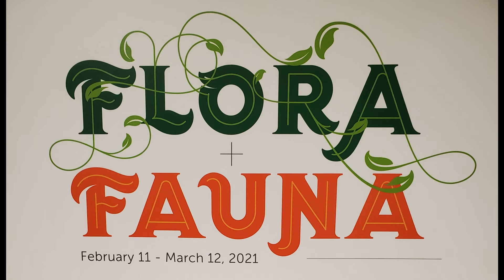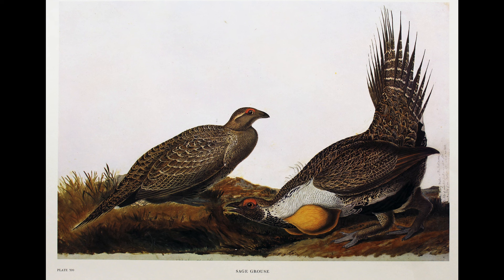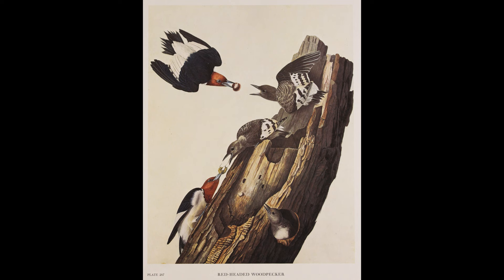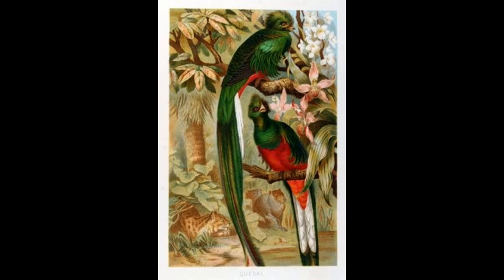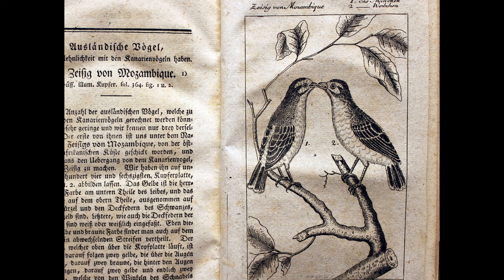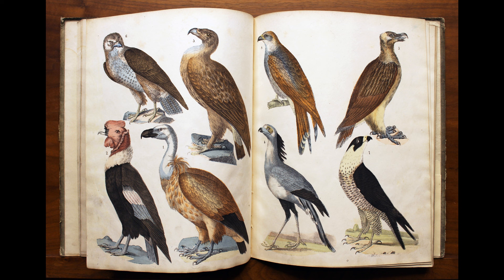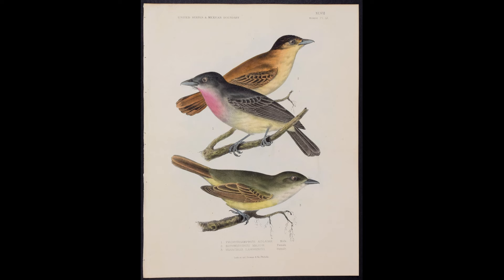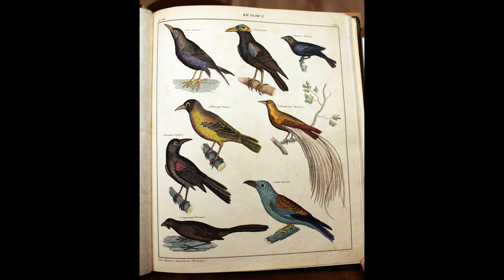Art exhibit featuring historical bird portraits with scientific commentary (incl. works by Audubon)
An exhibit called "Flora and Fauna" was on display at the Verostko Center for the Arts at Saint Vincent College in early 2021. The exhibit was curated by Andrew Julo, director. Though it included works on a variety of plants and animals, this video presents only a selection of pieces in which the subject was birds. Viewers will see photographs of the art while listening to narratives written by Dr. Jim Kellam of the Saint Vincent Biology Department. He comments on the scientific elements and values of each piece. The art resides permanently within the Verostko Center's collection. Specific works include:

Contents
00:00 Introduction
00:55 Audubon's Sage Grouse
02:34 Audubon's Red-headed Woodpecker
04:33 Brehm's Resplendent Quetzal
06:22 Buffon's Siskin of Mozambique
08:43 Driendl
10:32 Baird
12:23 Oken

00:55 Folio Image 1. John James Audubon (1785 – 1851). Sage Grouse. The Original Water-Color Paintings by John James Audubon for The Birds of America Collector's Edition, 213/750. American Heritage Publishing Company. New York: 1966.

02:34 Folio Image 2. John James Audubon (1785 – 1851). Red-Headed Woodpecker. The Original Water-Color Paintings by John James Audubon for The Birds of America Collector's Edition, 213/750. American Heritage Publishing Company. New York: 1966.

04:33 Text 1. Brehms Tierlben. Allgemeine kunde des Tierreichs. Brehm’s Life of Animals: A Complete Natural History for Popular Home Instruction and for the Use of Schools By Alfred Edmund Brehm (1829 – 1884).

06:22 Text 2. Herrn von Buffons Naturgeschichte der Vögel. Lord Buffons Natural History of Birds By: Georges-Louis Leclerc, Count de Buffon. Published by: Joachim Pauli. Berlin: 1784.

08:43 Text 3. Naturgeschichte der Vogel: In Bildern mit erläuterndem und belehrrendem Texte für Schule und Haus. Natural History of Birds in Pictures with Explanatory and Instructive Texts for School and Home. By Thomas Driendl (1807 – 1859). Self-published in Munich, 1850 – 1855.

10:32 Text 4. The Birds of North America. Spencer Fullerton Baird (1823 – 1887).
Published by: J.P. Lippincott & Co. Philadelphia: 1860.

12:23 Text 5. Allgemeine Naturgeschichte für alle Stände. General Natural History for All Species By Lorenz Oken (1779 – 1891). Friederich August Walchner (1799 – 1865). Publisher: Hoffmann'sche Verlags-Buchhandlung Stuttgart: 1843.

Bird species featured include: Sage Grouse, Red-headed Woodpecker, Resplendent Quetzal, The Siskin of Mozambique, Secretary Bird, Rose-throated Becard, Gray-collared Becard, Dusky-capped Flycatcher, European Starling, Brown-headed Cowbird, Common Myna, Scarlet-rumped Cacique, Village Weaver, Lesser Bird of Paradise, European Roller, and South Island Kokako.

More on the Verostko Center for the Arts can be found

Published by the Ornithology Program at Saint Vincent College.